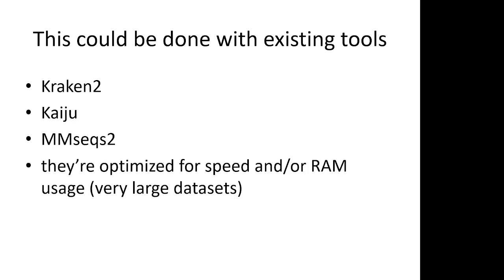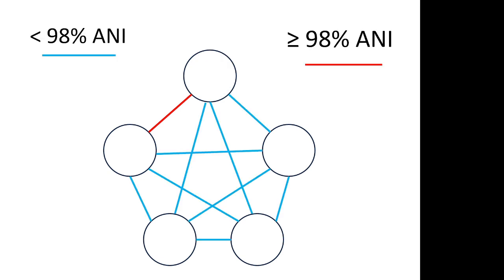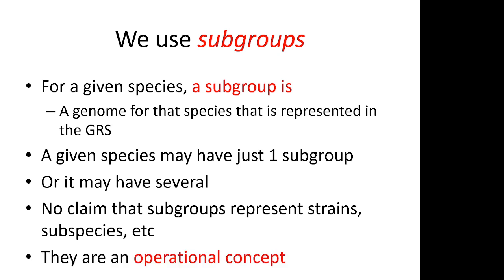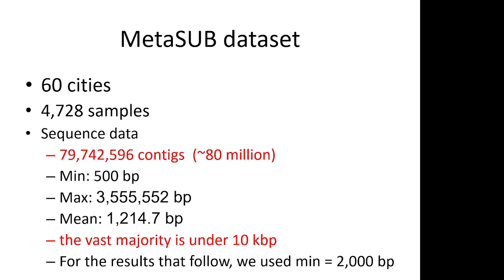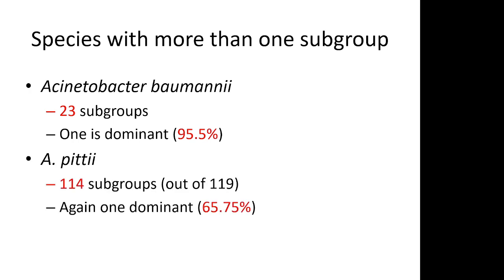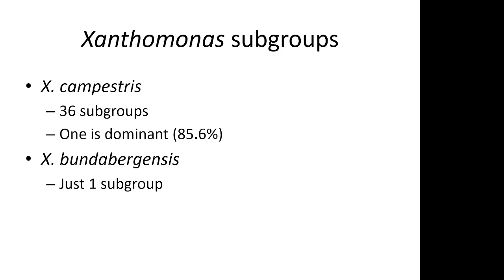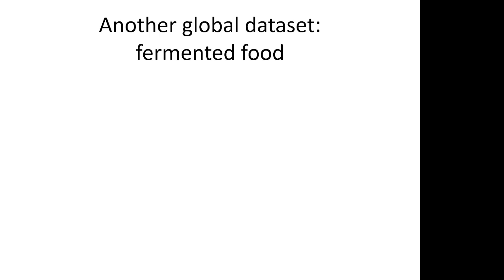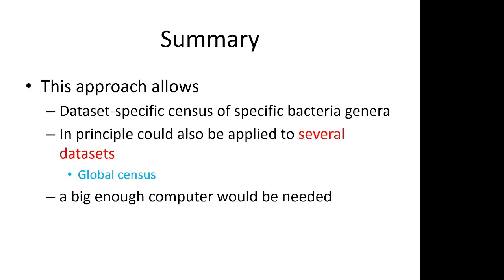Species and strain diversity of bacterial genera in large... - João Carlos Setubal - BiGEvo 2025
Species and strain diversity of bacterial genera in large-scale metagenomic datasets - João Carlos Setubal - BiGEvo 2025